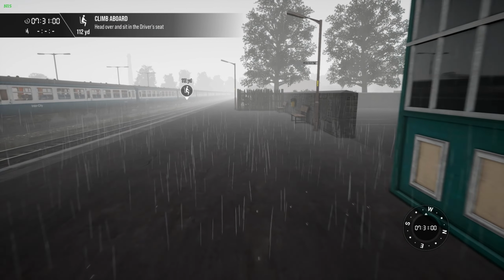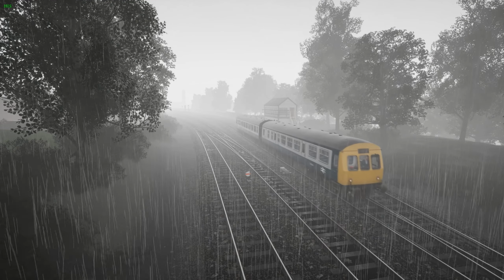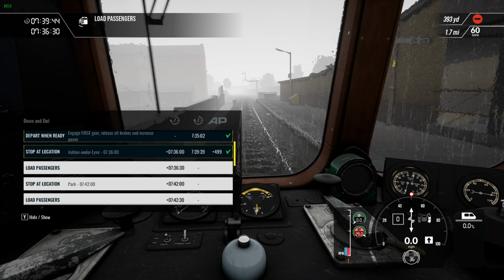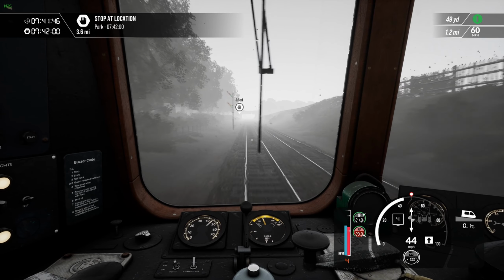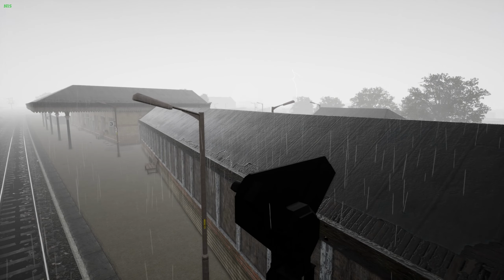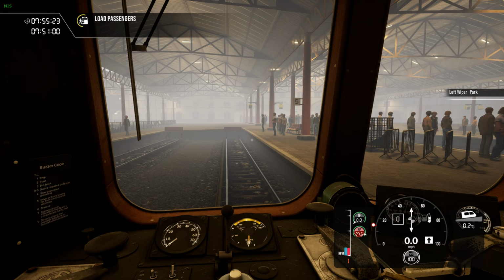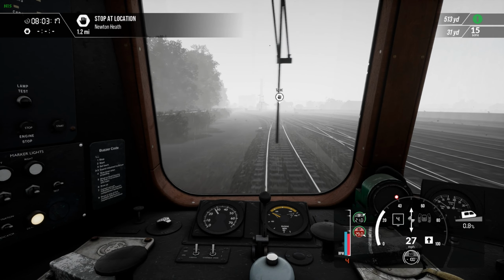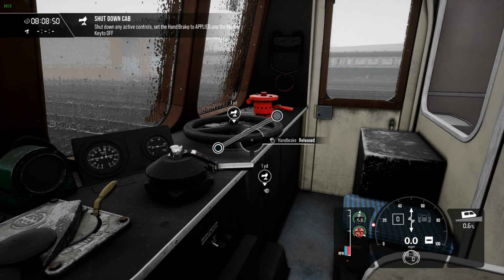Train Sim World 3 - Trans-Pennine - Down and Out Scenario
Starting off at Stalybridge Station we take control of a Class 101 DMU in stormy weather